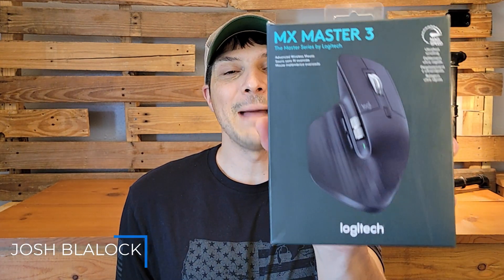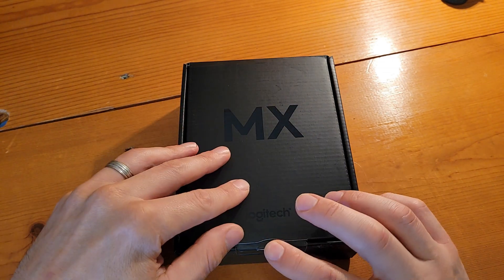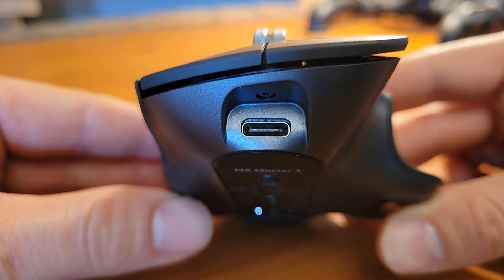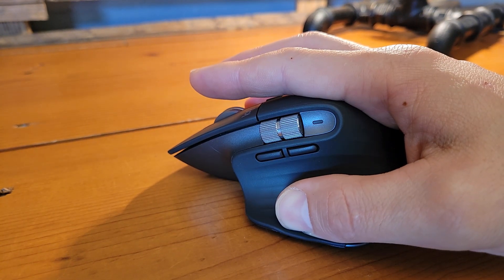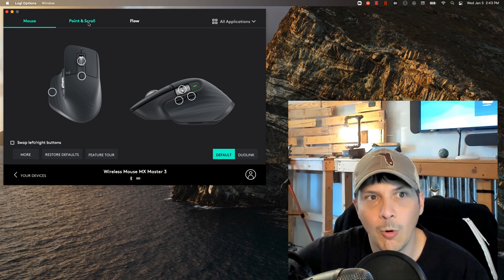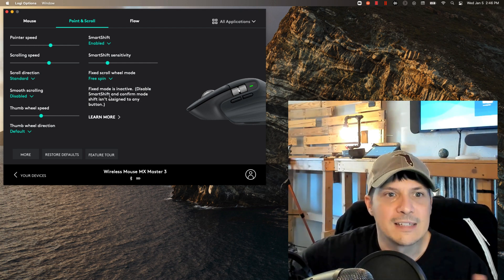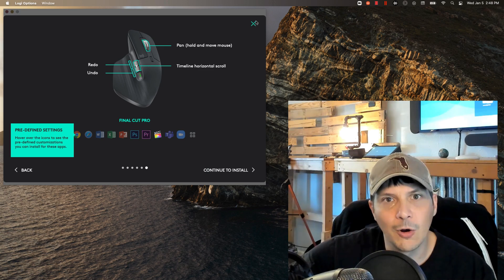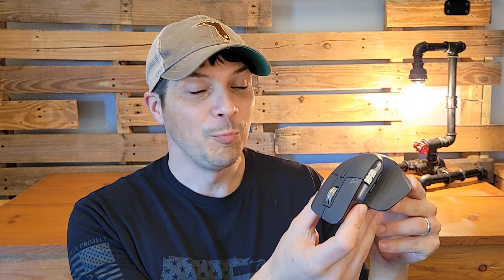Logitech MX Master 3 - Unboxing, Device Overview, & Customization Demo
The Logitech MX Master 3 is one of Logitech's premium, high-end mouse options, giving more control, options, and precision for advanced users like content creators and coders.

This video provides the following of the MX Master 3:

- Unboxing
- Device & Features Overview
- Customization & Management demo using Logi Options software
- Demo of using the MX Master 3 between two separate computers
- Demo of shortcuts for Microsoft Teams